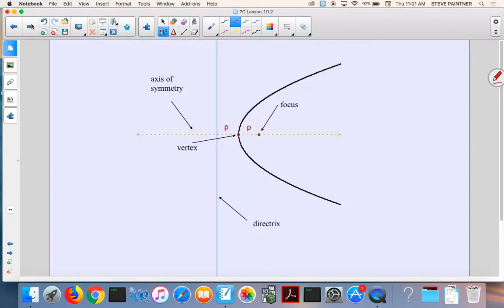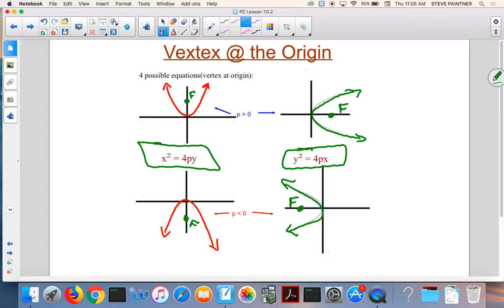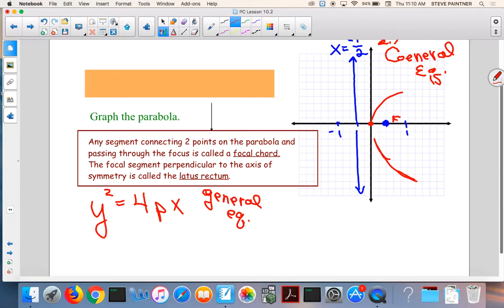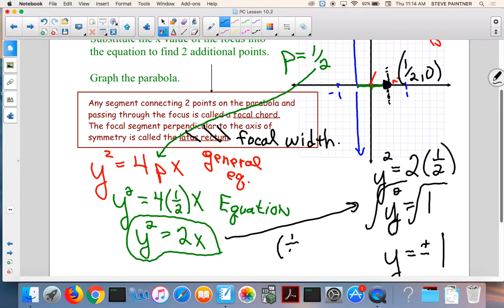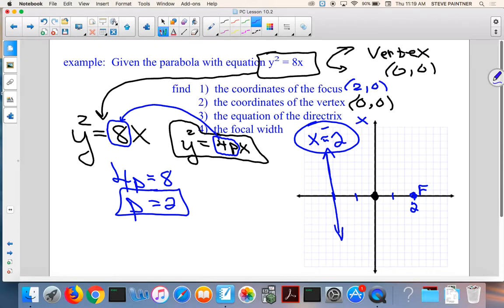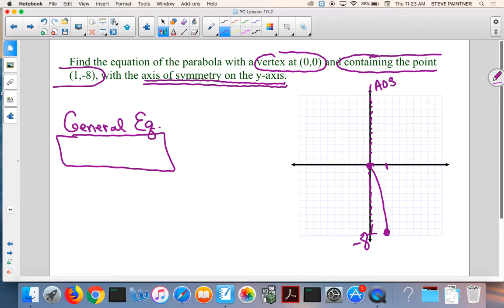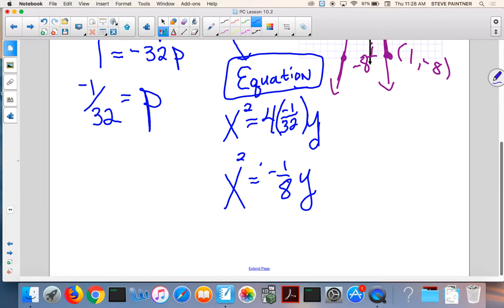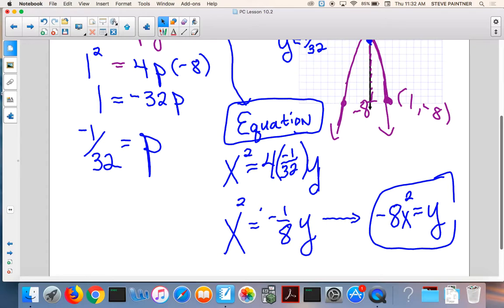10 2 Day 1 first few minutes missing